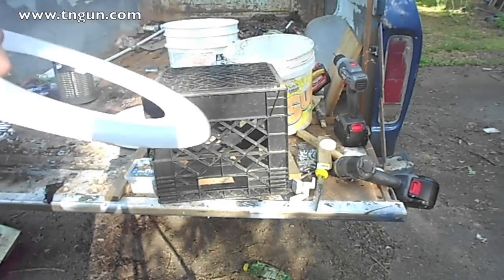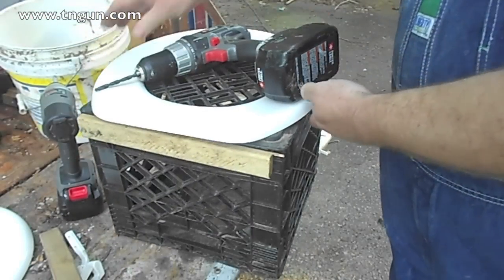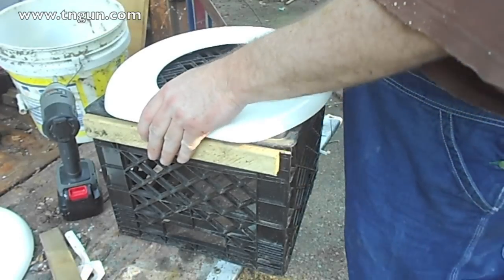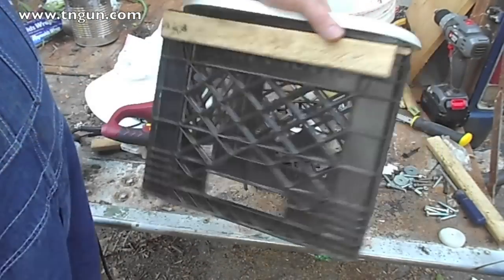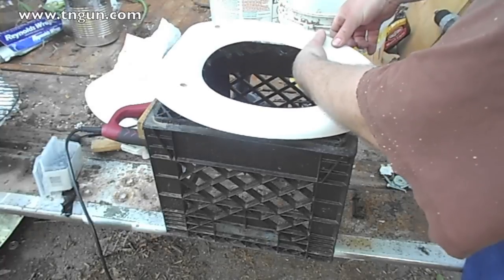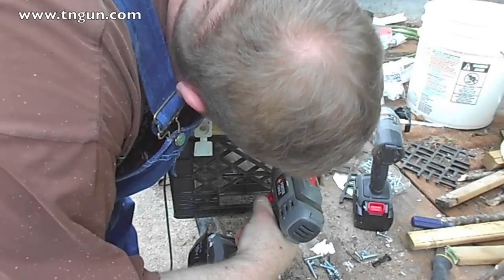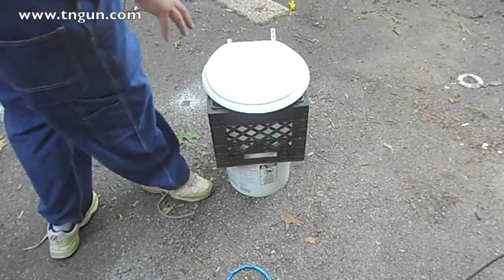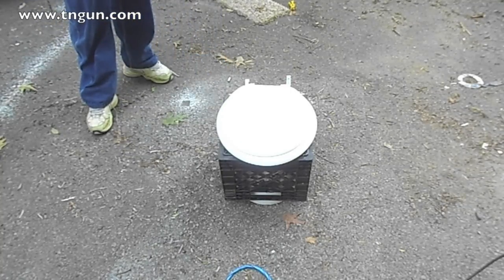How to Make a Milk Crate Camping Toilet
As the wife and I go to the farm we will have to rough it until I get some infrastructure built.  For me, natural morning tasks can be done behind a tree, but my not only is Genny more civilized, she does not have a camping background.